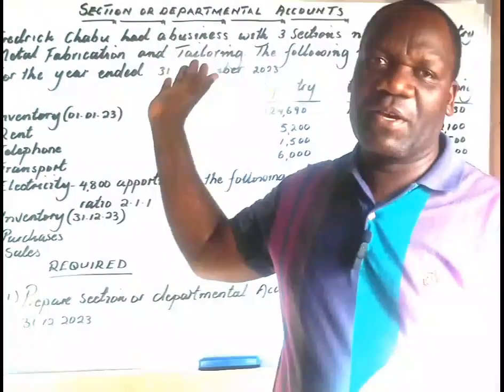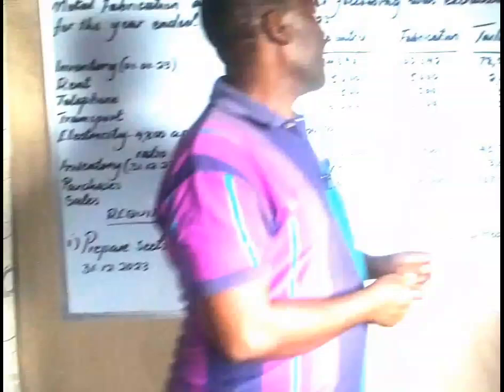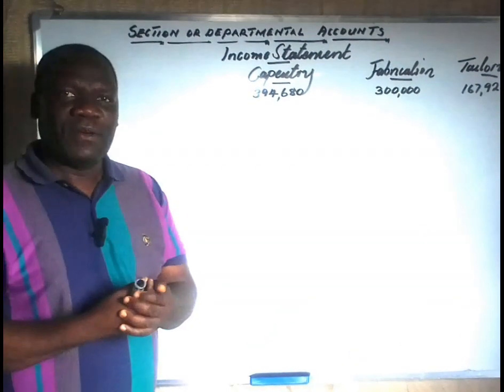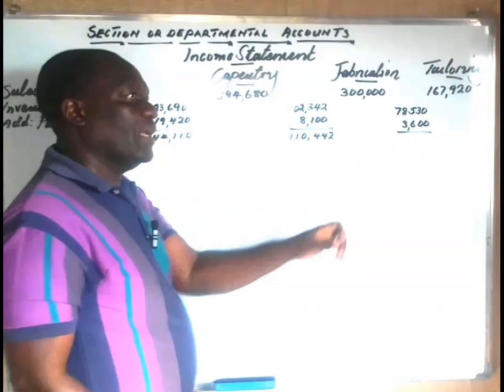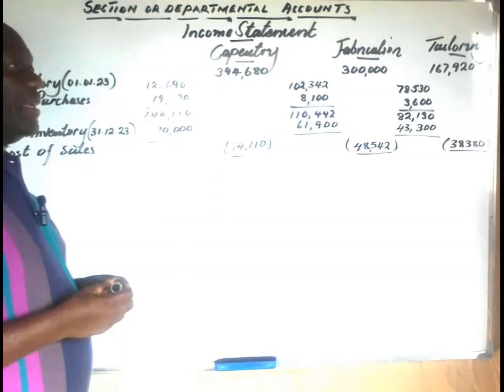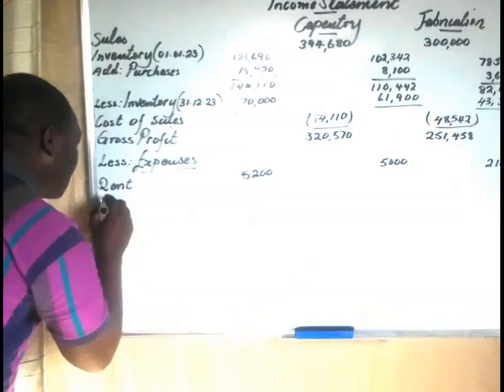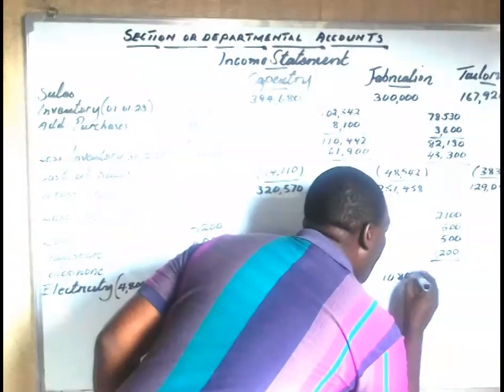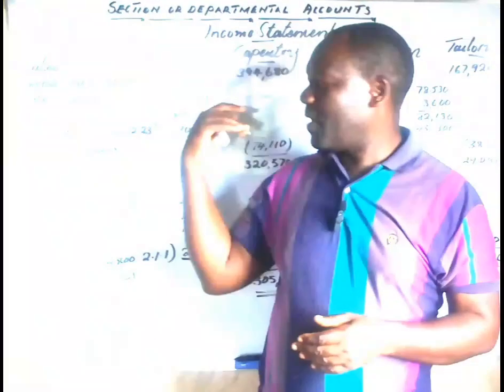How to prepare Departmental Accounts easily